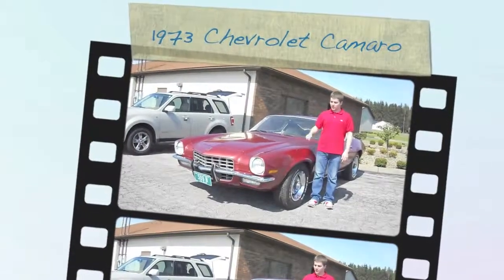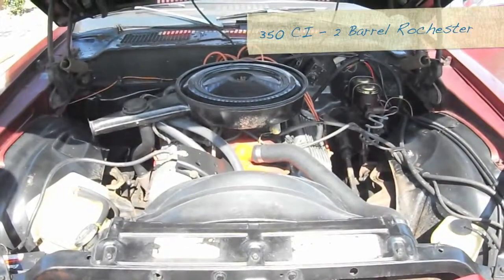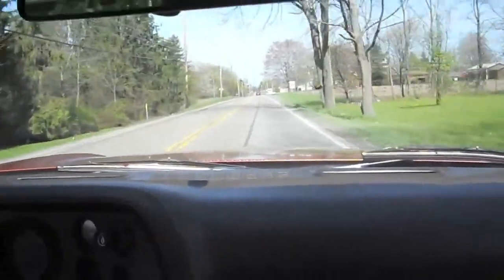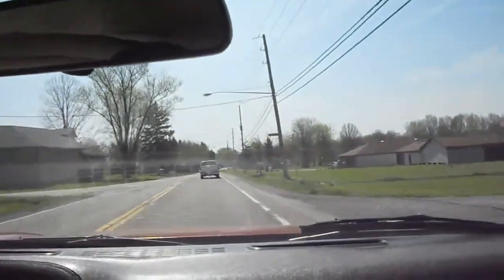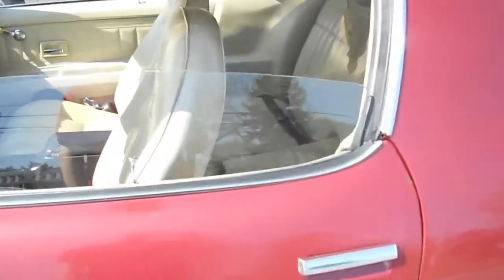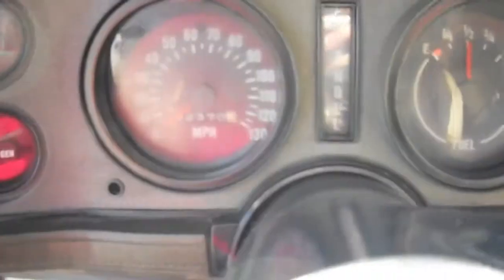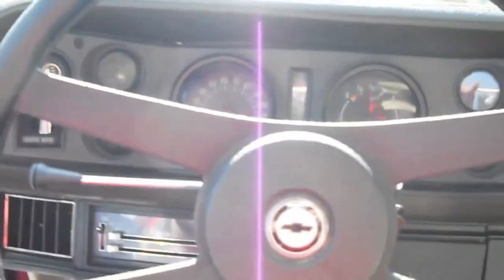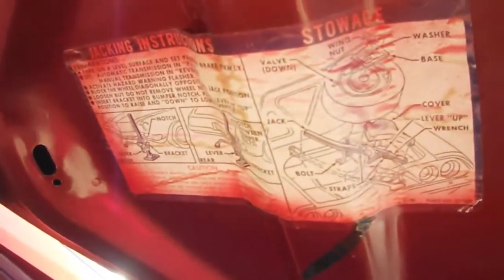1973 Camaro - Start Up - Exhaust - Test Drive - and In Depth Tour